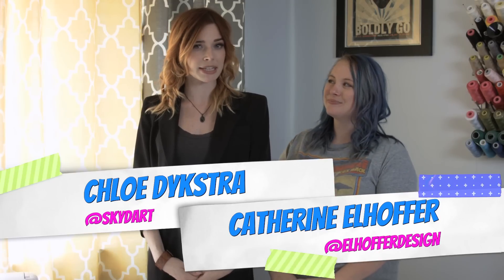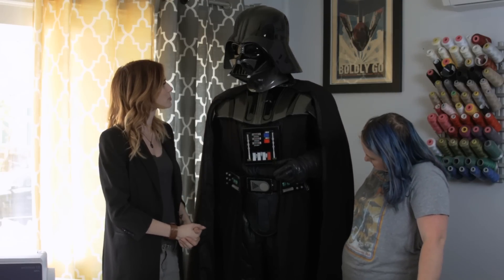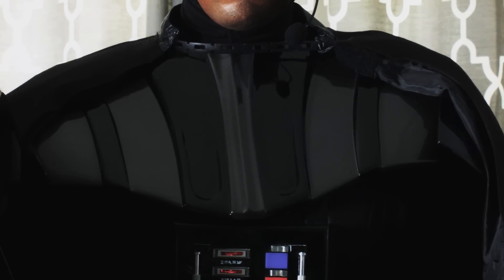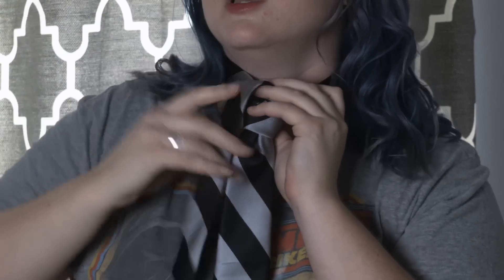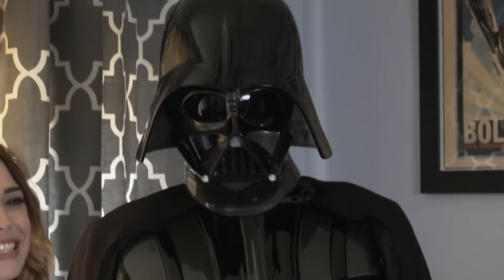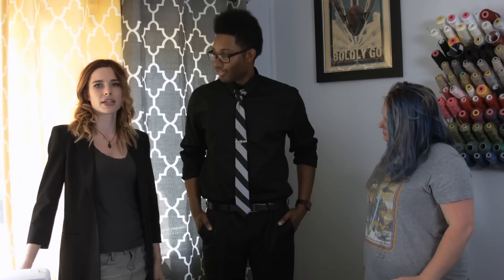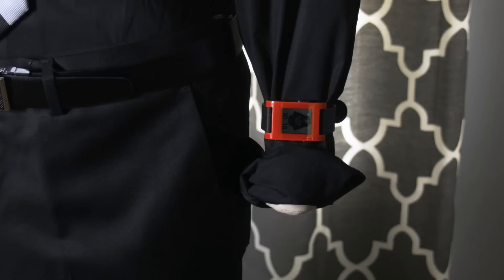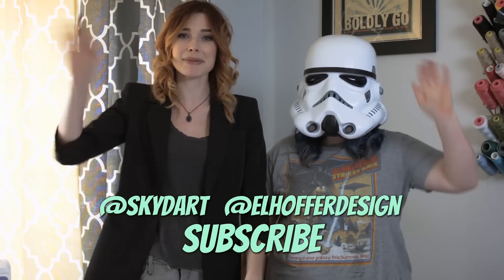Darth Vader Cosplay in Your Everyday Wardrobe (The Cosplay Closet)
our latest livestreams!

How to work Darth Vader from Star Wars into your daily wardrobe. Cue the Imperial March.